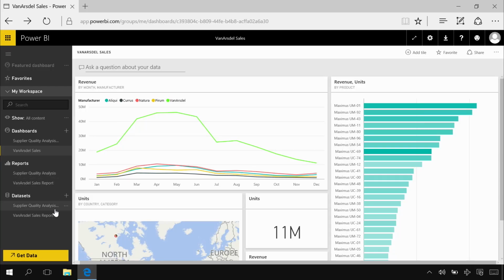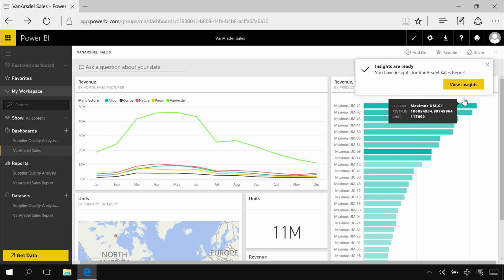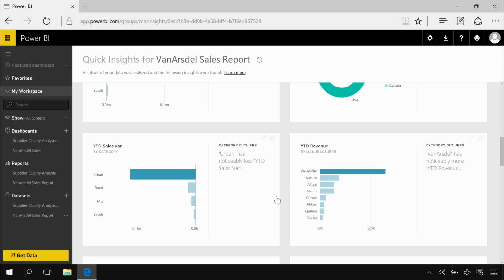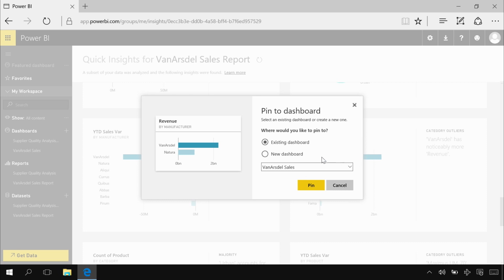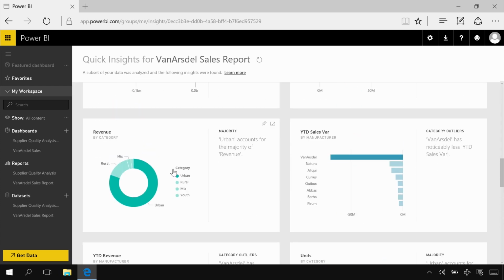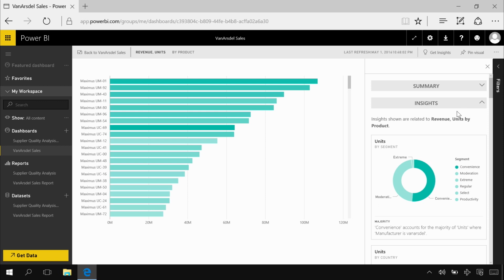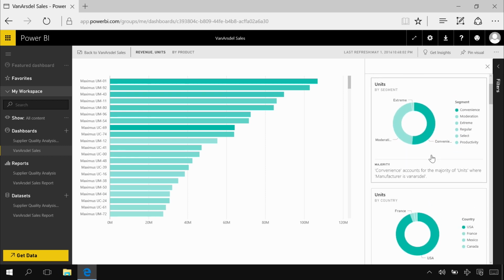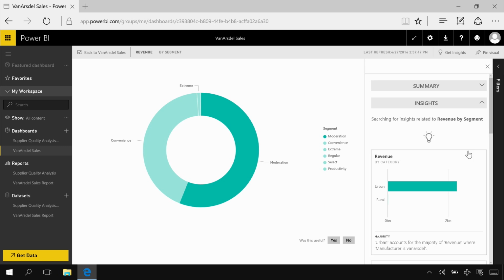This video is out-of-date. Please visit the updated version at the link below. (4-1a)